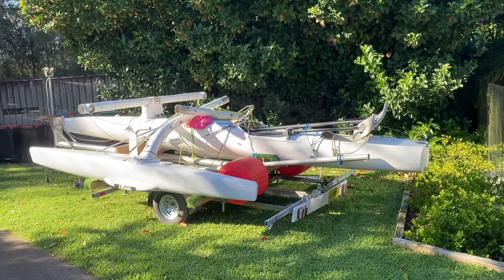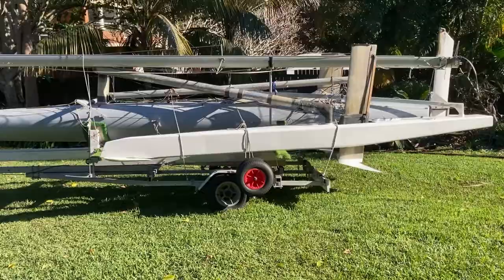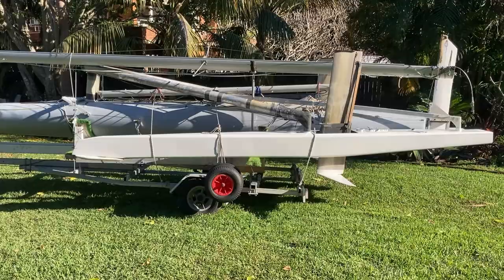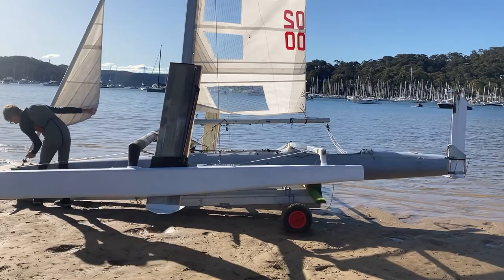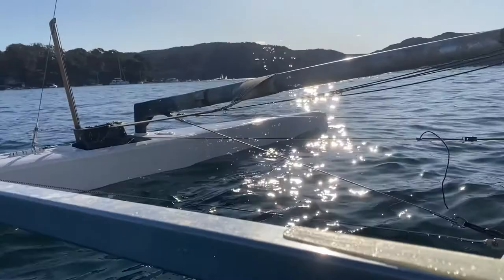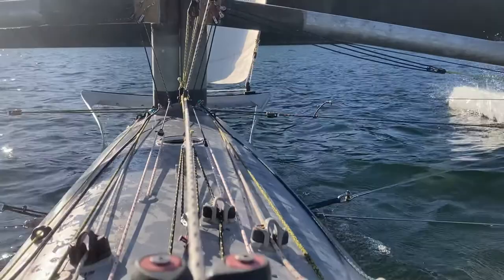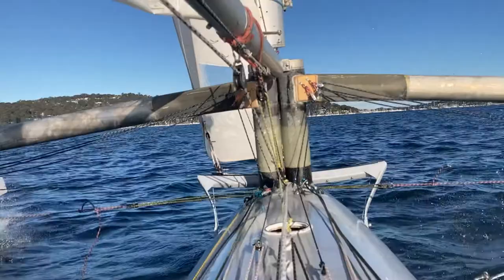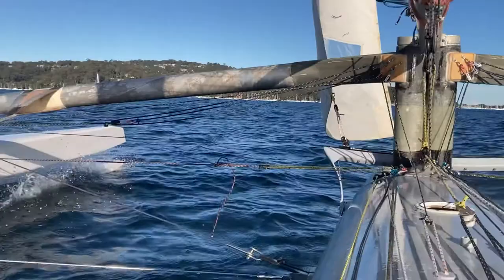Foil Sailing Made Easy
Hydrofoil trimaran prototype sailing on Pittwater in Sydney. The video demonstrates how easy it can be to sail fast on foils even in very light winds.
The boat used is a forerunner to a soon to be released production model called the FlyTri marketed by Hydrofoil Australia.